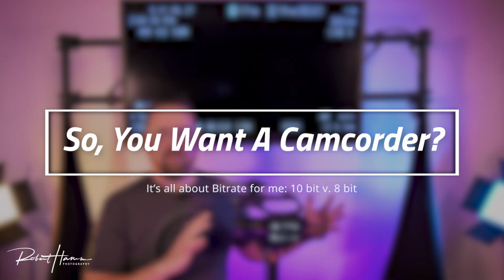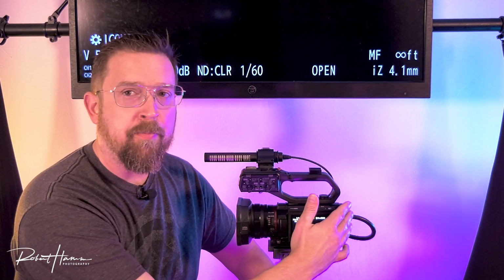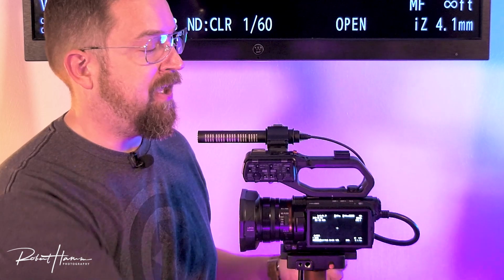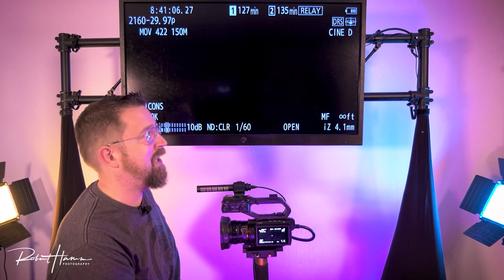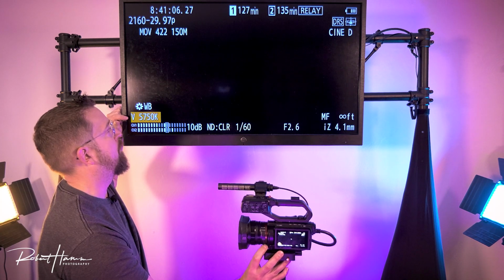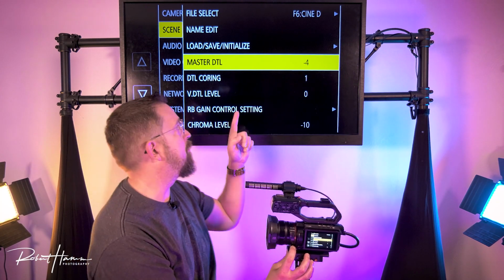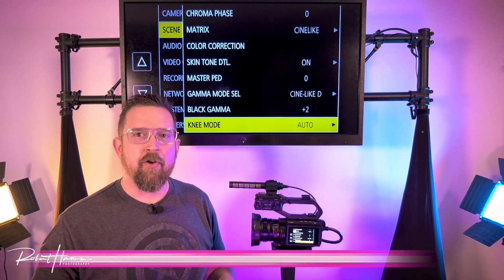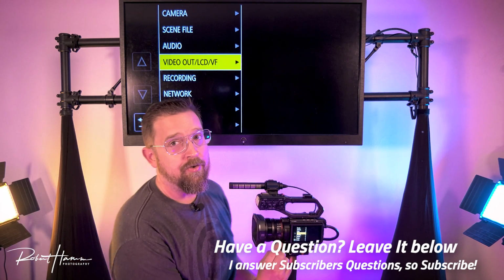Camcorder Overview (All Brands) & Menu Dive- Bonus: My Run and Gun Scene Settings with Explanations!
4 Pack WeeyLite S05
Single WeeyLite s05
Weeylite K21 RGB LED Light Stick

---DJ/Speakers---
Mixstream Pro
JBL Eon One Mk2
JBL PRX One Mk2
Tascam TM80 Mic
Rode PodMic
Rode PSA1+ Boom Arm
Tascam Portacapture X8

---Streaming Platforms and Computers ---
YoloBox Pro

---Cameras and Camcorders---
DJI Pocket 2 Creator Bundle
Panasonic S5
Sony A7r3

---Lenses/Monitors/Cages/Lights---
Panasonic 24-105 f4
Panasonic 50mm f1.8
Panasonic 20-60mm f3.5-5.6
Sigma 24-70 f2.8
Sony 70-200 f2.8
Sony 50mm f1.8
Sony 28mm f2
Sony 85mm f1.8
SmallRig Cage for a6XXX series
Vaxis Atom 500 Wireless Video Transmitter
Ninja 5 Monitor &Recorder

Lighting: (Make sure to get the flash/strobe model that matches your camera)
GVM 1200D RGBW Wired/Wireless Lighting
GVM 850D RGBW Wireless/Wired Lighting
GVM ST300R Dual Head Constant Video LIght
Godox AD200 Pro
Godox S2 Speedlight Bracket
Godox XPro Remote Commander
Neewer HD Light Stands x3 Pack
Godox V1 Round Head Wireless Flash
Godox V860ii Wireless flash

Tascam Portacapture X8
RodeCaster Pro

Chapters
00:00 Intro
01:00 Choice: 10 Bit v. 8 Bit
04:46 Features and Buttons
13:36 Menu Dive and My Settings